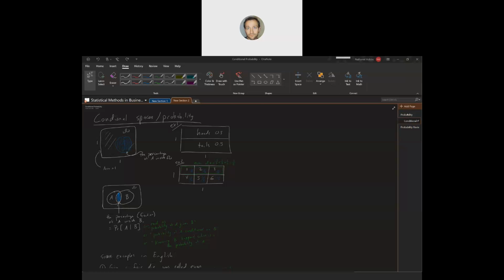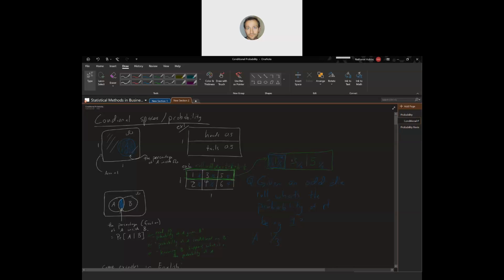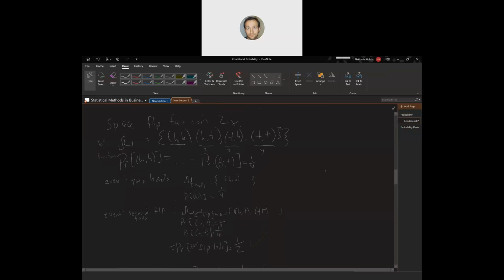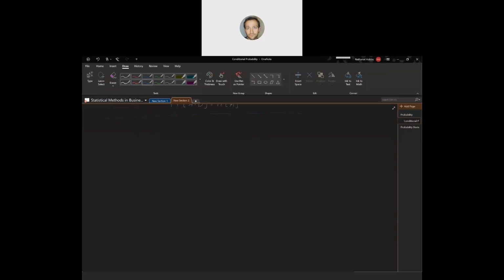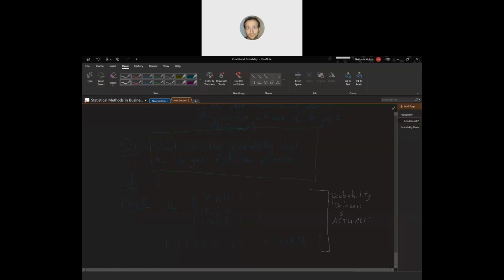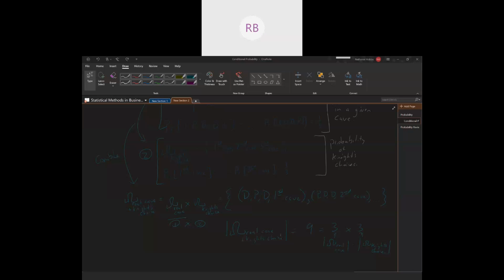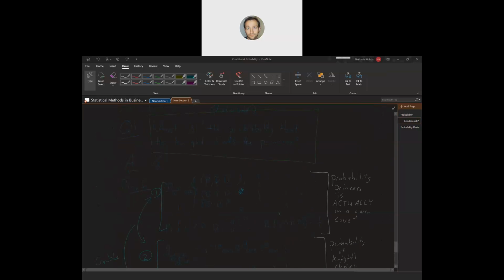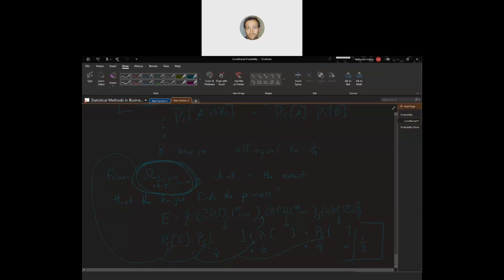Probability 4 Part 1